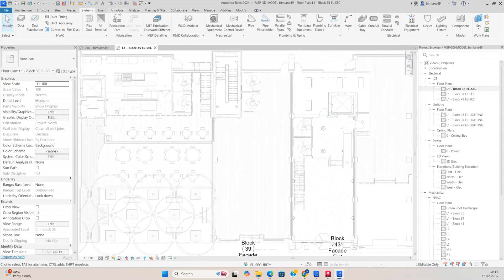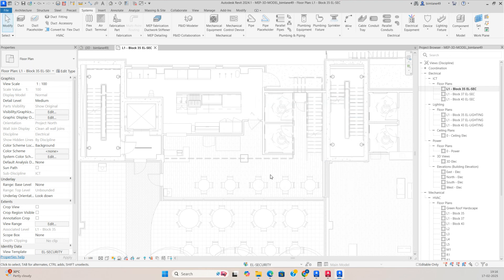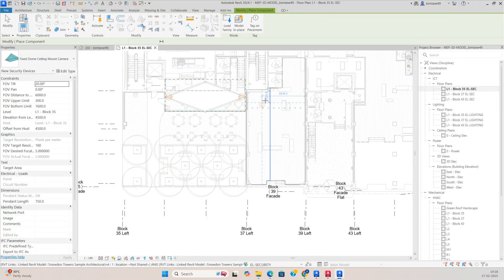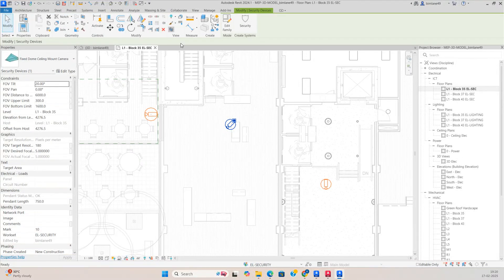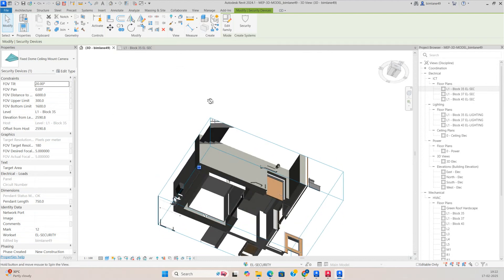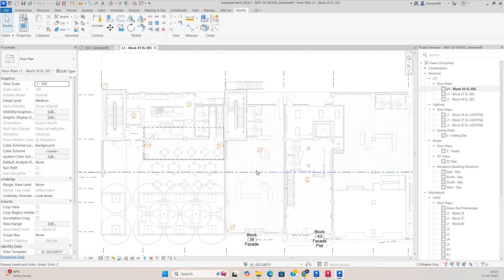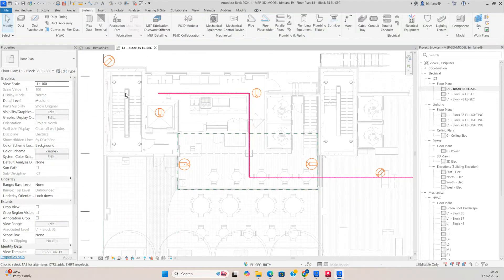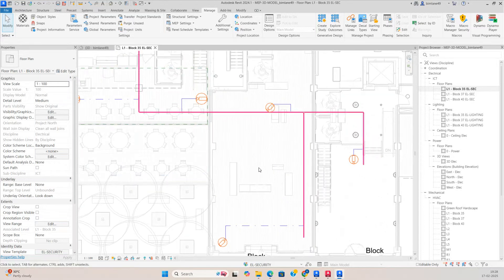REVIT ELECTRICAL SECURITY CAMERA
Fixing a security camera in Revit involves placing and adjusting a camera family within your model. Here’s a step-by-step guide:

1. Load a Security Camera Family
Open Revit and go to Insert → Load Family.
Navigate to the appropriate folder where the security camera family is stored or download one from Autodesk Family Hub or third-party sites.
Select and load the camera family into your project.
2. Place the Security Camera in the Model
Go to the Architecture or Systems tab and select Component → Place a Component.
Choose the loaded Security Camera family.
Click on a wall or ceiling to place the camera at the desired location.
3. Adjust Camera Orientation & Position
Use the Move (MV) and Rotate (RO) tools to adjust placement.
If it's a face-based family, ensure it aligns properly with the surface.
Use 3D views to verify placement and adjust if necessary.
4. Modify Camera Parameters
Select the camera and go to the Properties panel.
Adjust parameters such as mount height, angle, and rotation.
If the family has visibility settings, configure them based on the LOD requirements.
5. Set Up Views (If Using a Revit Camera View)
If you want to create a camera view, go to View → Camera and place a camera to simulate security footage.
Adjust the field of view using the Crop Region in the view settings.
6. Verify in 3D & Render (Optional)
Check the camera placement in a 3D view.
Apply materials and rendering settings if required for visualization.
Troubleshooting Issues
If the camera doesn't appear, check Visibility/Graphics (VG) settings.
Ensure the camera family is placed on a hosted surface if it's a face-based family.